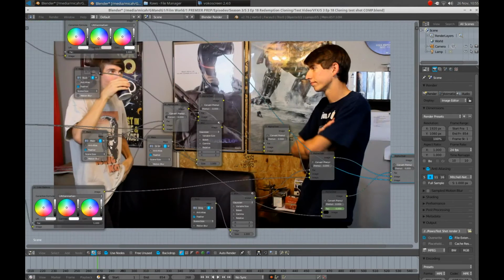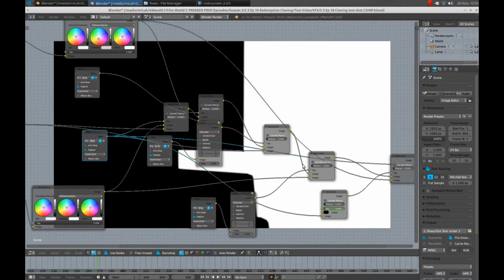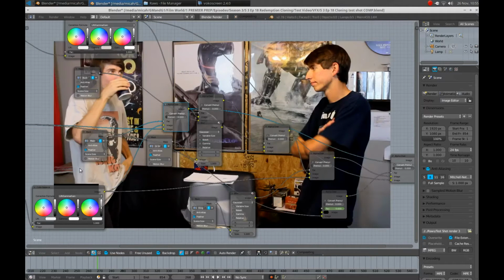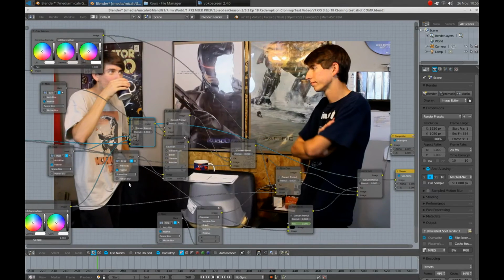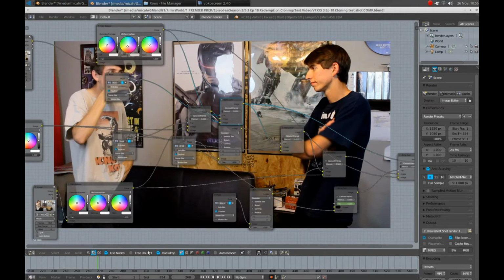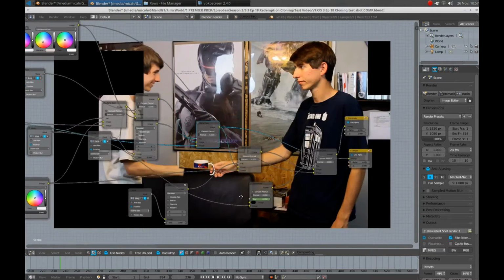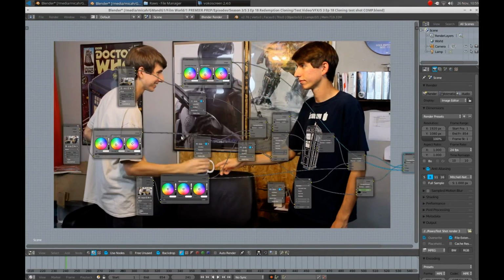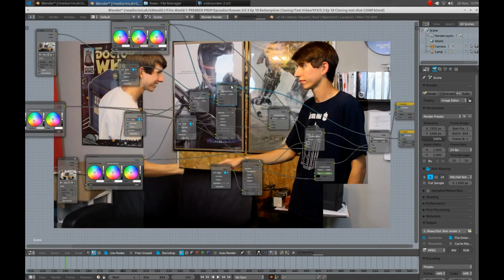Cloning 2.0 using Blender | S 3 Ep 18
In this episode Micah shows how to do a simple cloning effect using Blender's compositor and mask editor.